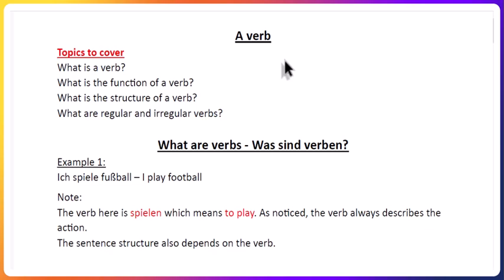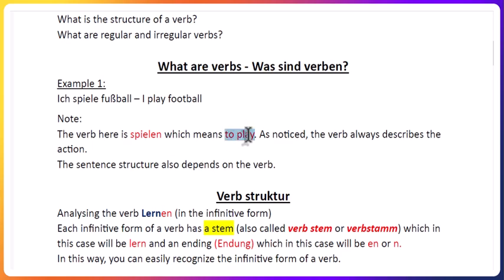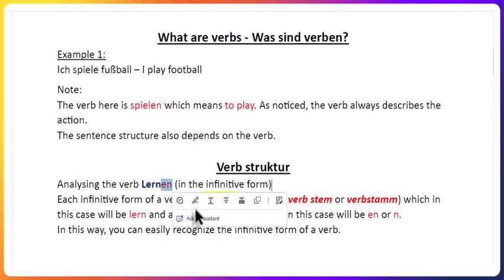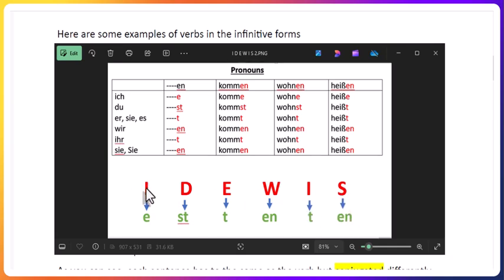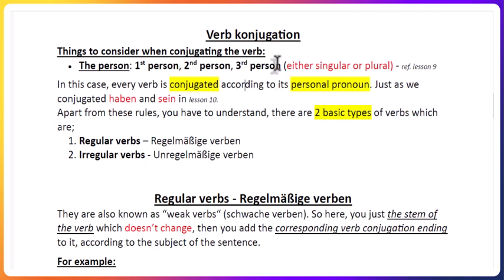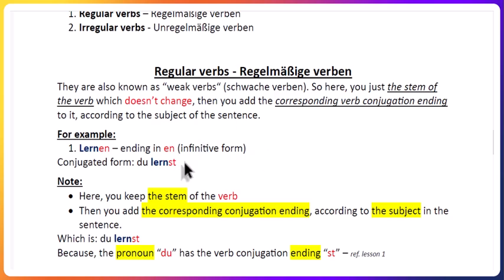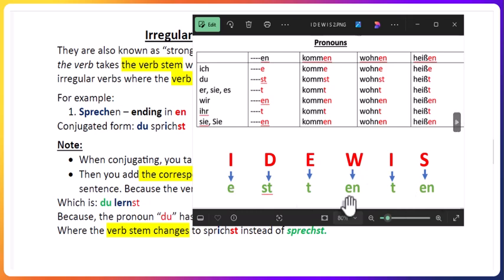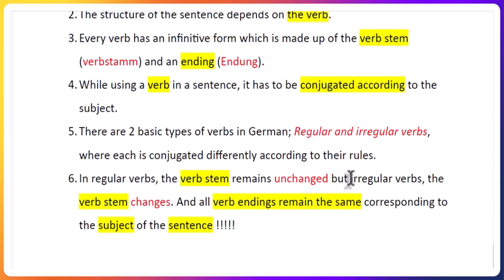Lesson 11 - Verbs | Into Details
In this lesson, we are going to learn about:
1. Meaning of verbs
2. The in-depth structure of verbs
3. The conjugation of the various types of verbs into details
4. Regular and Irregular verbs